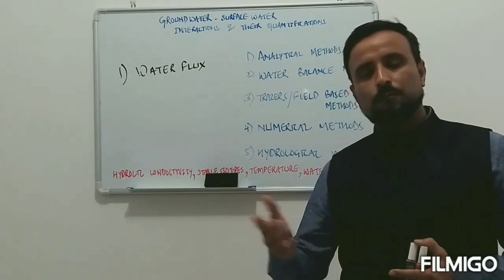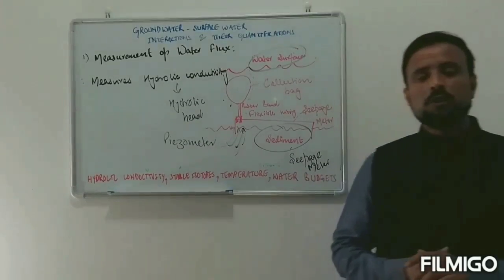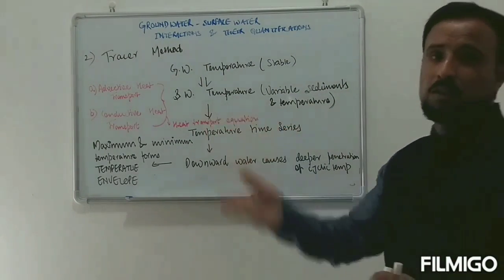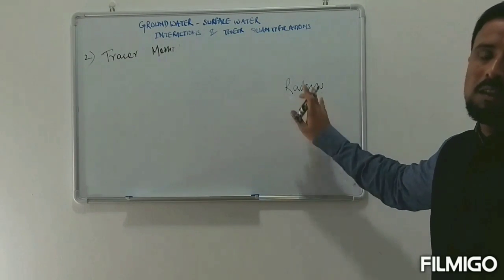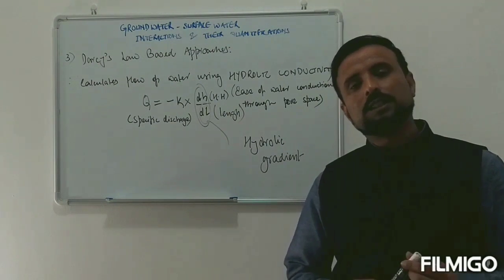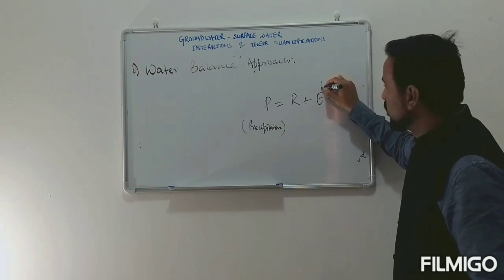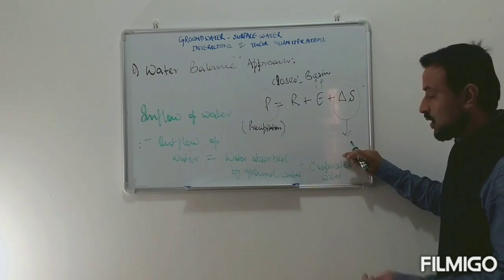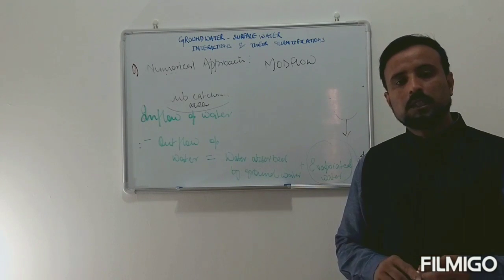Quantification of ground water and surface water interactions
Tracer methods,  Water balance methods,  Seepage meters.